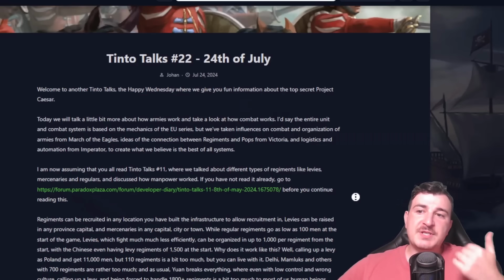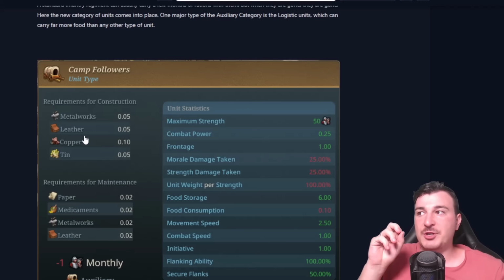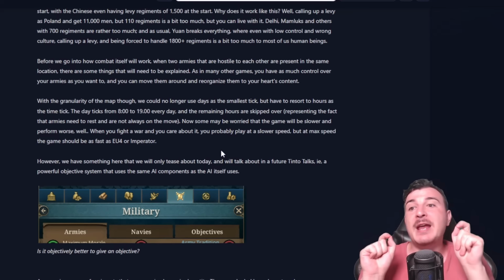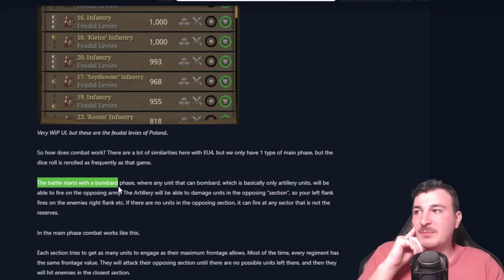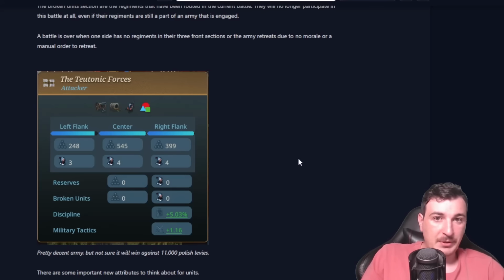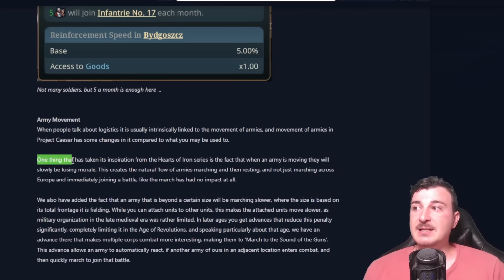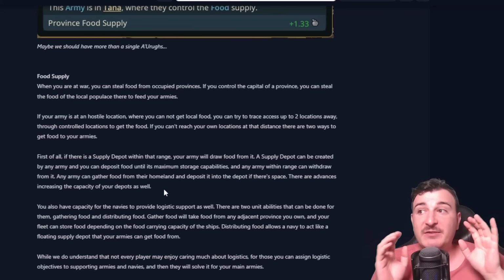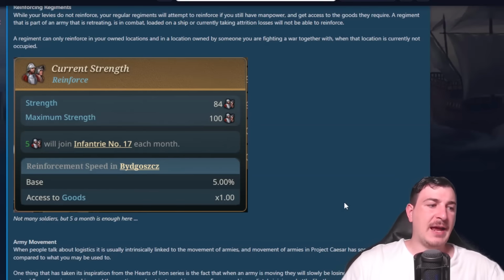We REALLY Need To Talk About EU5's Combat System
The following DLC is used in this series:

Eu4 Winds of Change King of Kings Domination Lions of the North Origins leviathan Emperor DLC, Dharma, Rule Britannia, Cradle of Civilization, Third Rome, Mandate of Heaven, Rights of Man, Mare Nostrum, The Cossacks, Common Sense, El Dorado, Art of War, Res Publica, Wealth of Nations, and Conquest of Paradise. EU5 West Europe POLITICAL MAP is HERE & REVISED